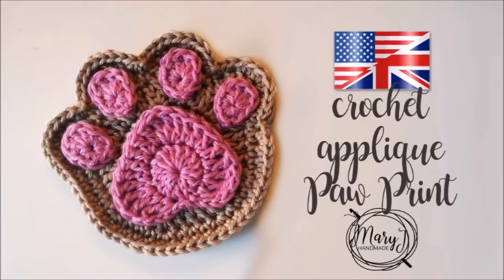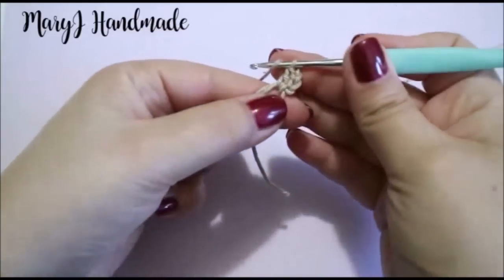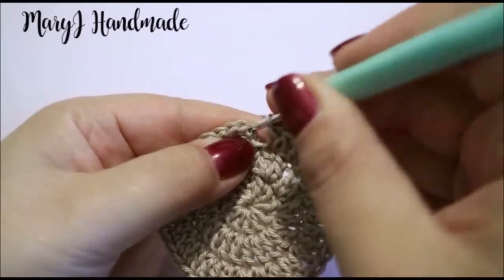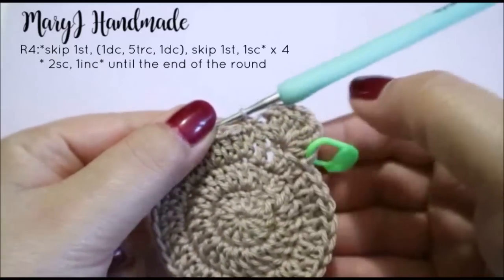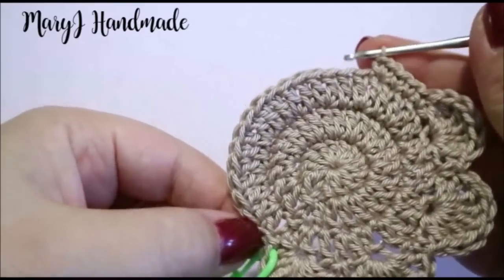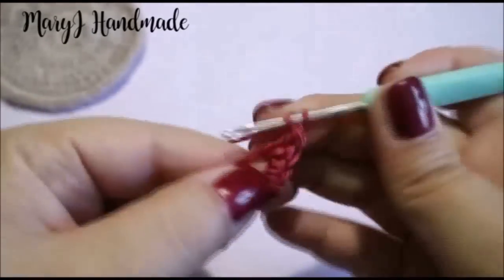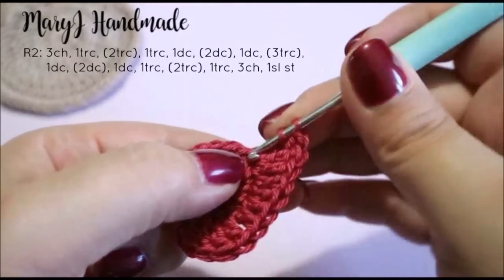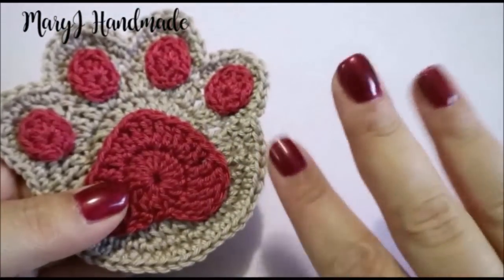Crochet paw print applique | MARYJ HANDMADE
In today's video I'll show you how to crochet this cute paw print applique.